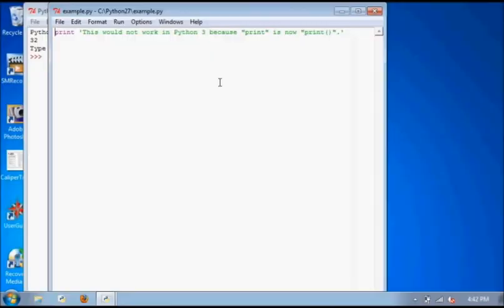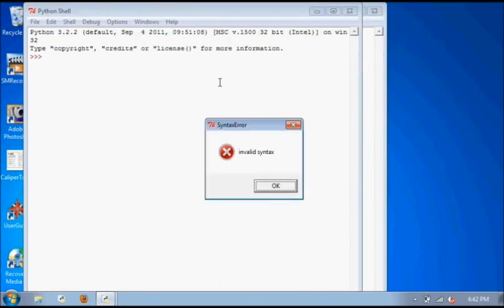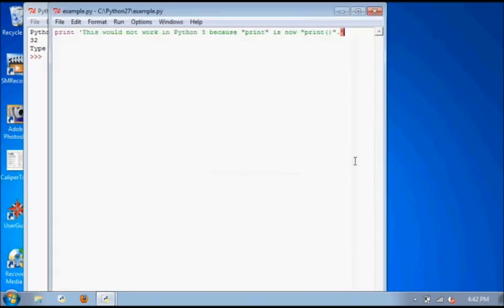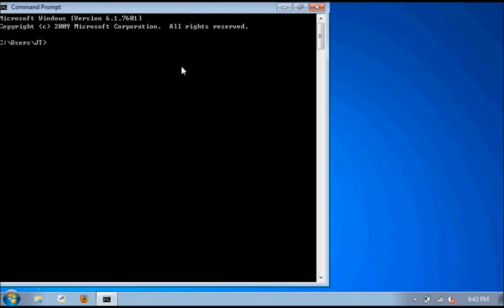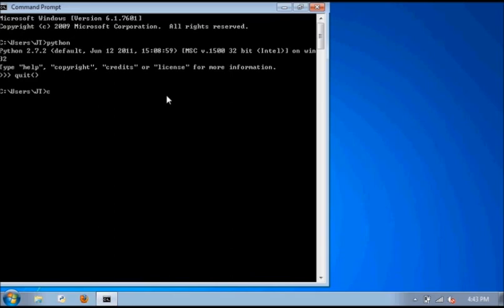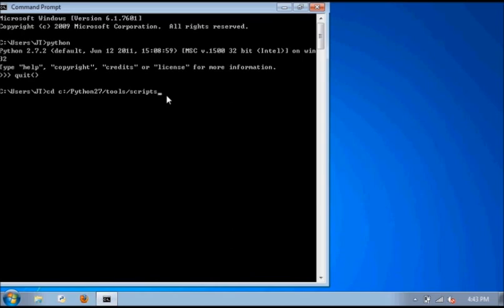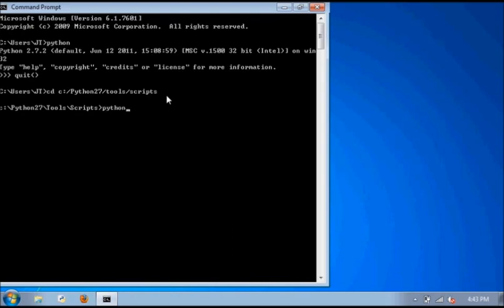Make Python 2 Programs Compatible with Python 3 Automatically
The 2to3 program comes with Python 2.6 and Python 2.7. This video describes the basic functionality of the program.